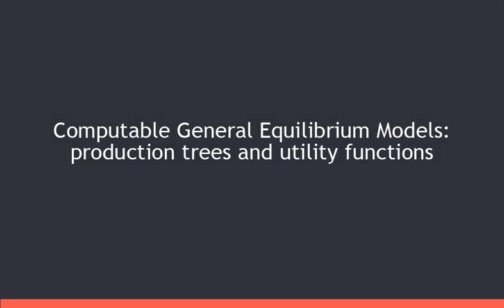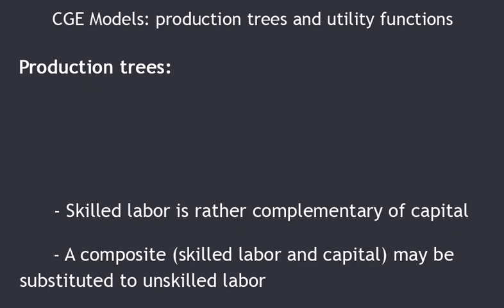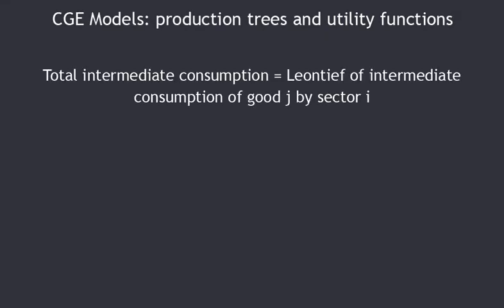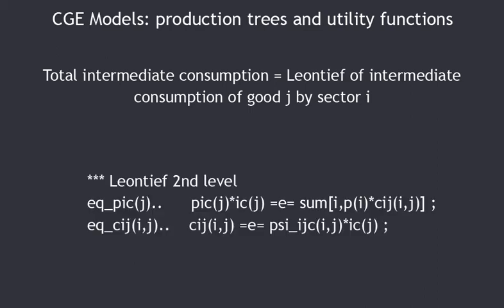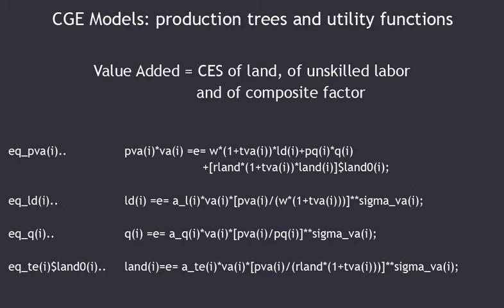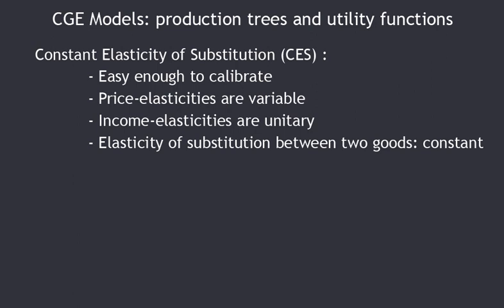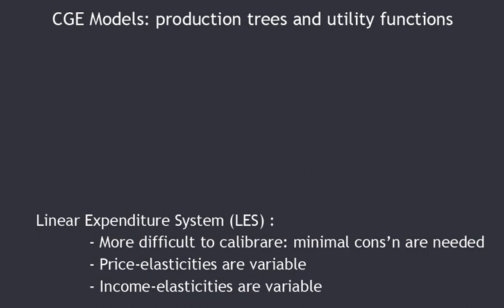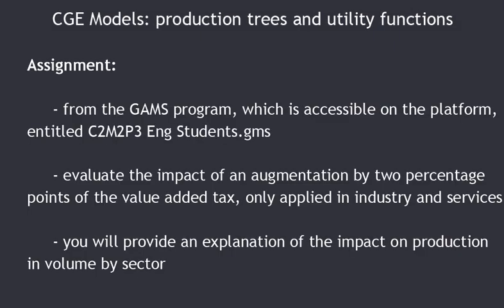CGE models: new production trees and new utility functions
Computable General Equilibrium models: new production trees and new utility functions